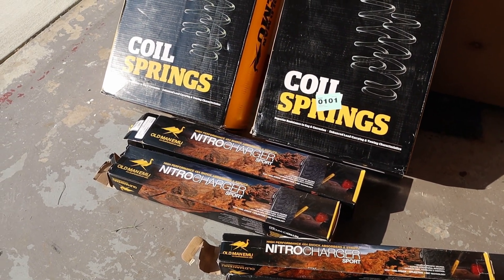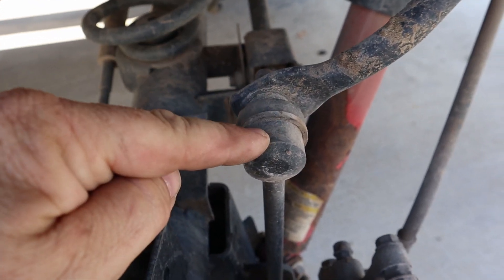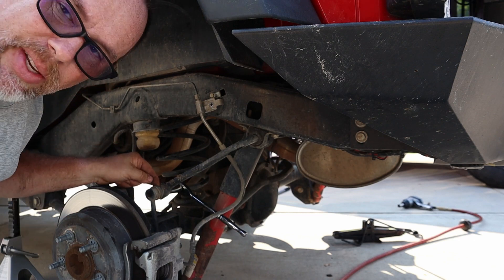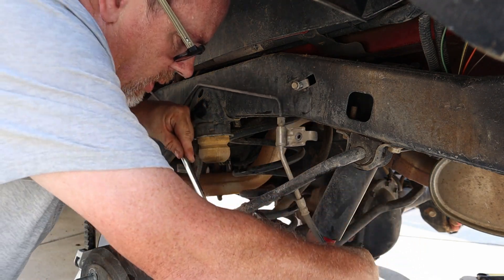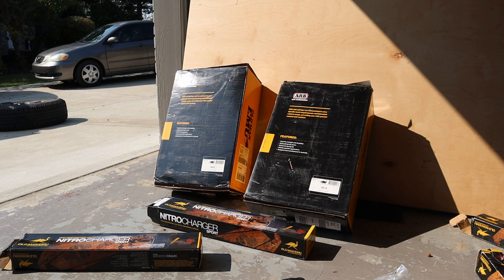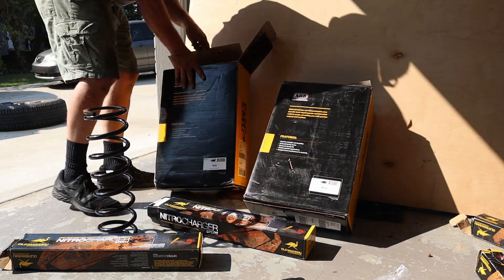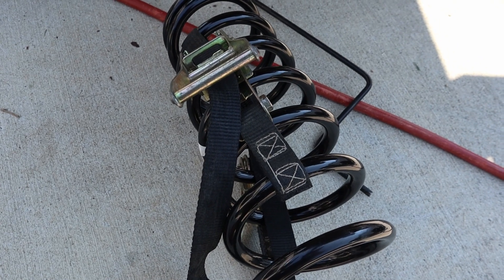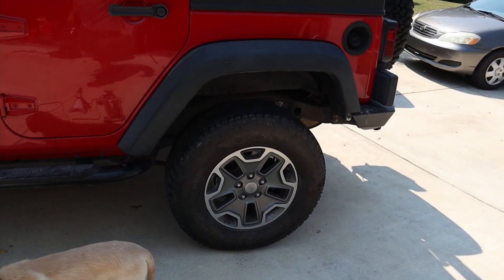Old Man Emu Heavy Duty Lift Kit Install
This video demonstrates how I changed out the springs and shocks on my 2014 Rubicon.  I went with the heavy load suspension kit from Old Man Enu because I have front and rear steel bumpers with two rear Jerry cans as well as my Ursa Minor and all my camping gear.